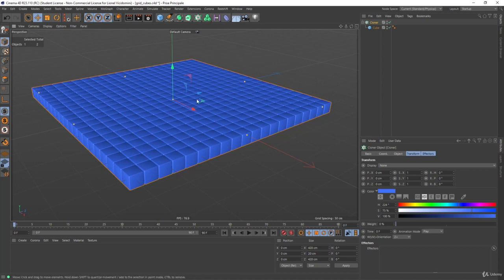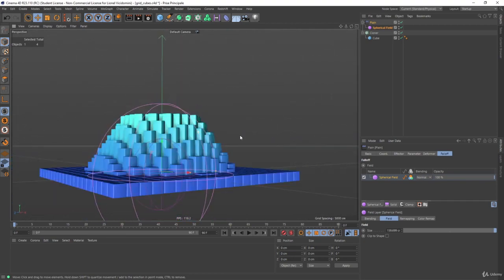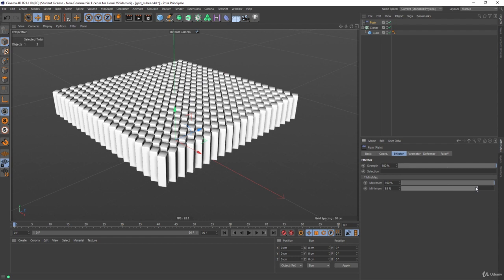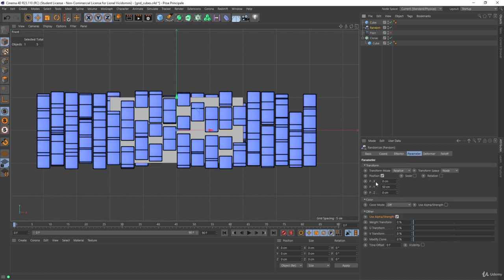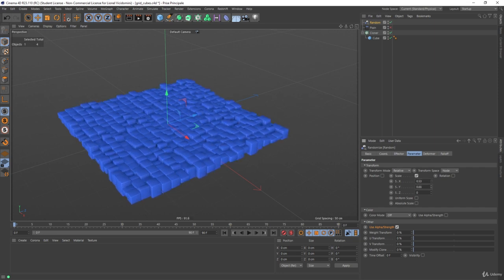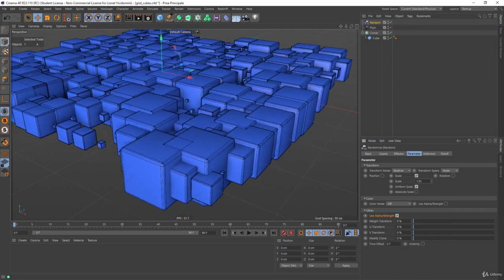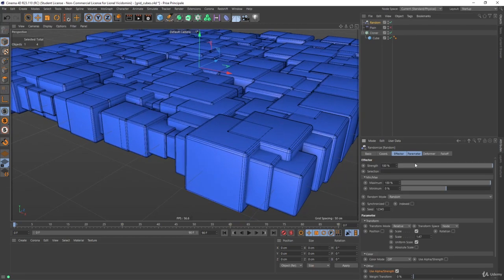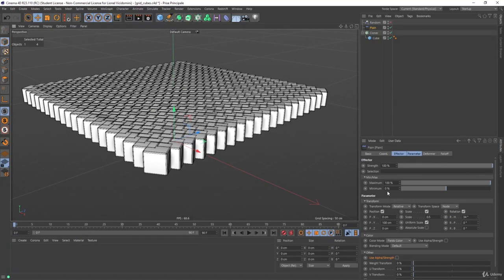2 The Transform Parameter Strength, Min and Max